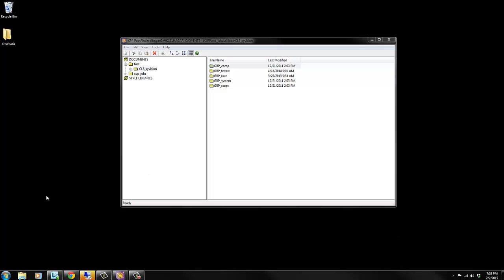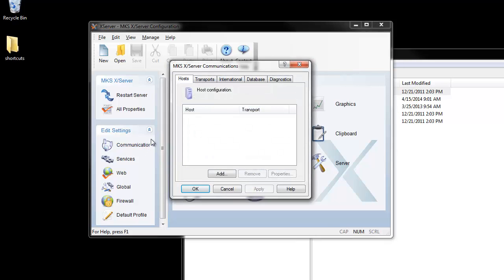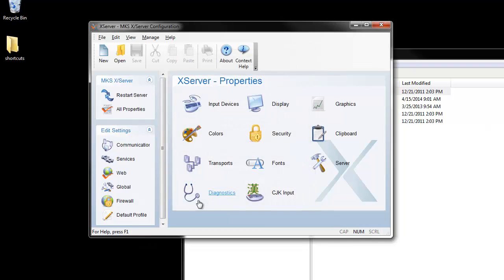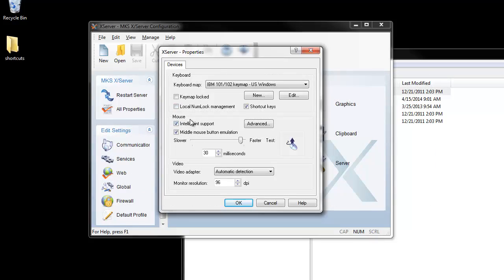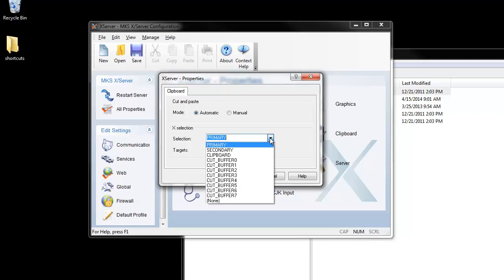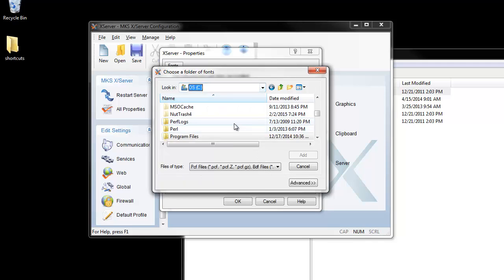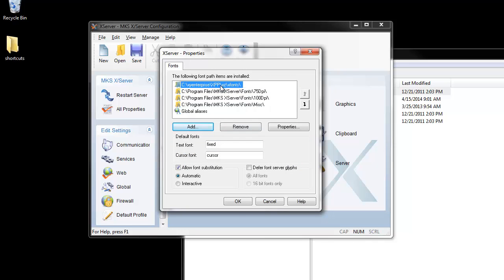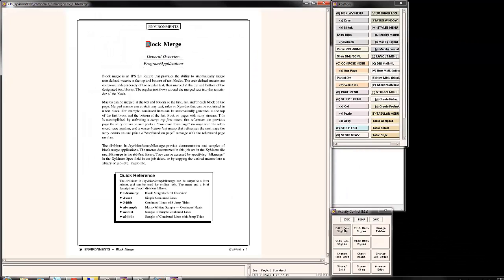SDL XPP MKS XServer Configuration for Client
SDL XPP MKS XServer Configuration for a Windows client workstation